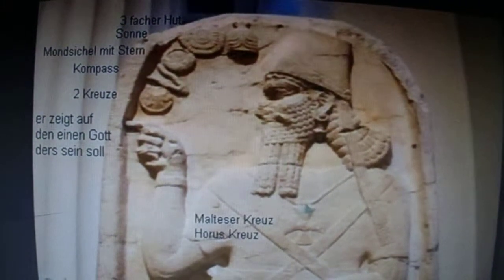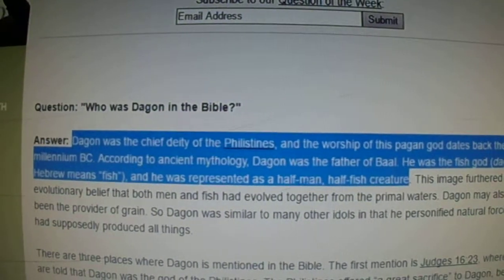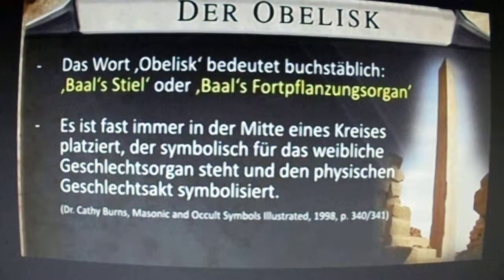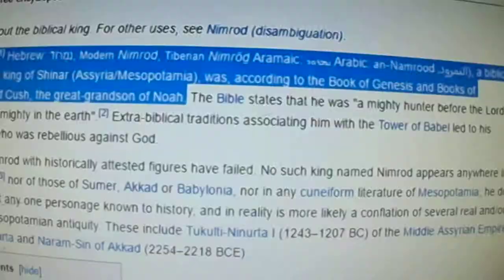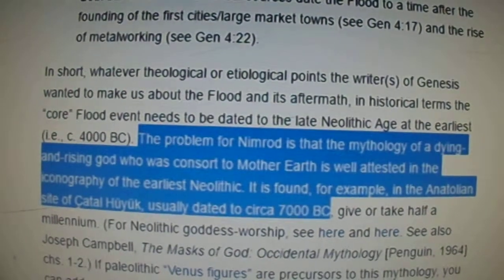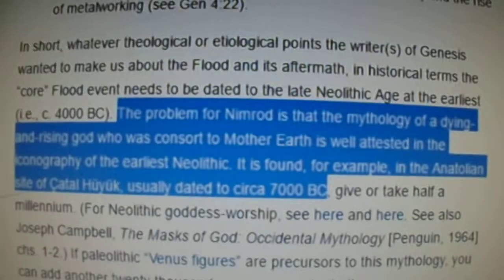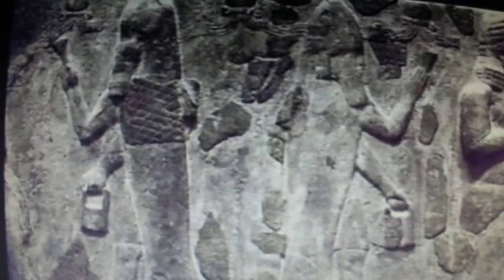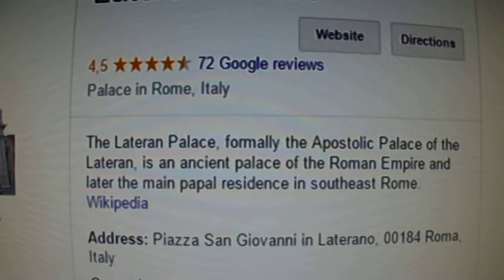The hidden Life-saving Facts of the Fantasy Religion Christianity 1/7